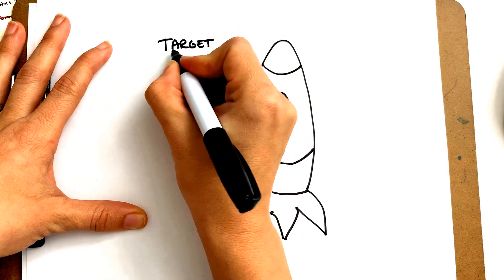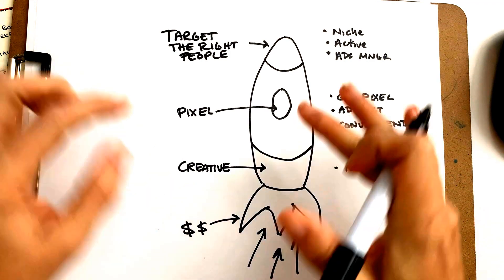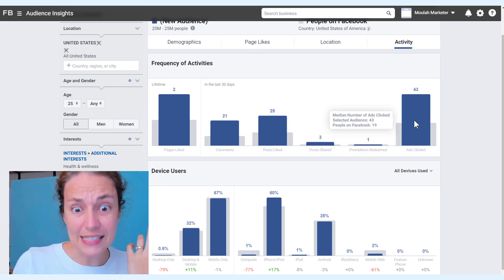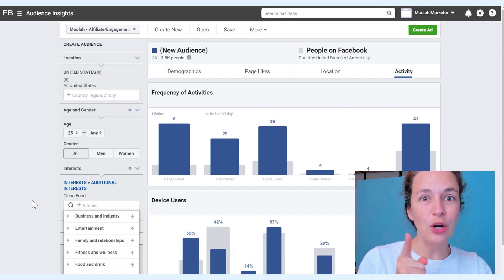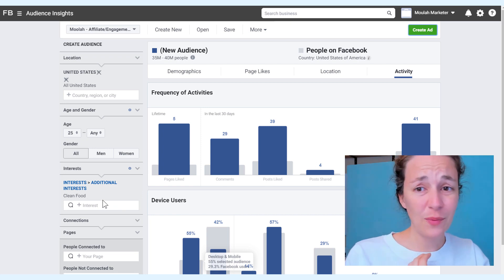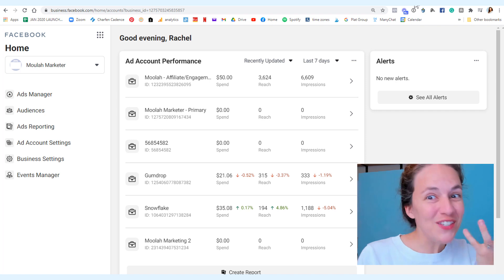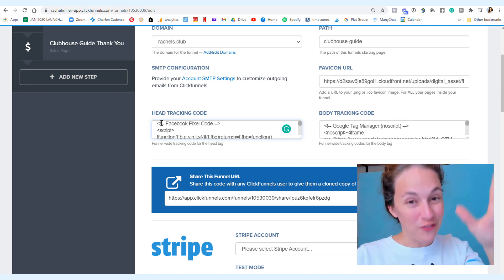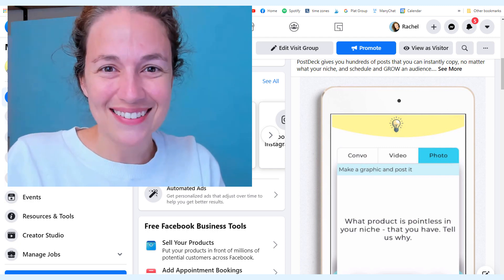Tutorial: How to Set up Ads to Your Funnel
This tutorial is part of One Funnel Away Challenge.

In one month not only will you create your sales funnel, you will also drive traffic to it!!

Missing the rest of the Funnel Tutorials??  Sign up!!